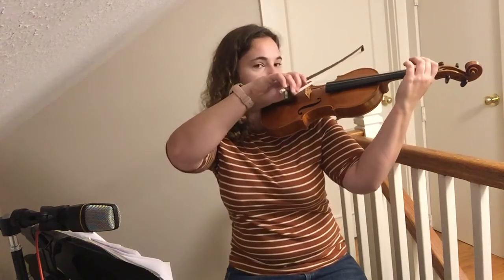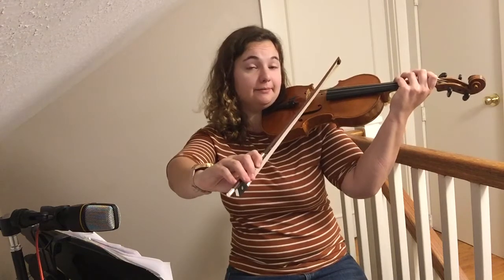Violin two octave a flat major scale tutorial